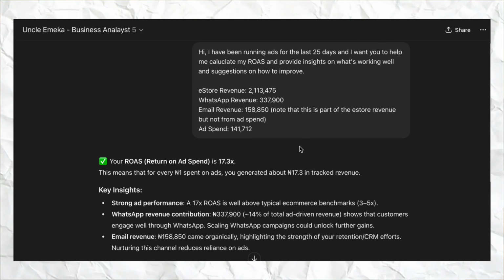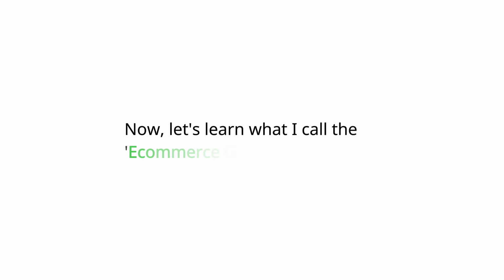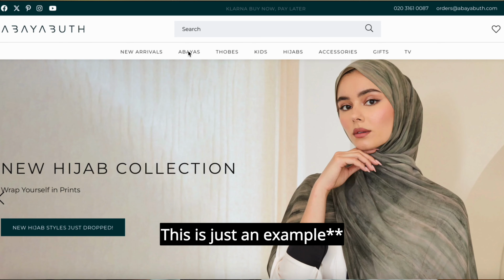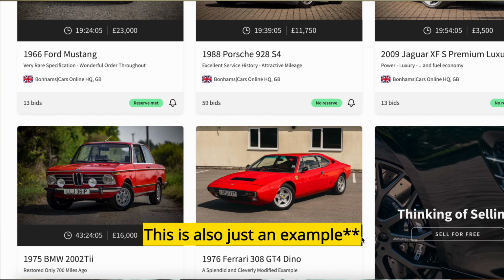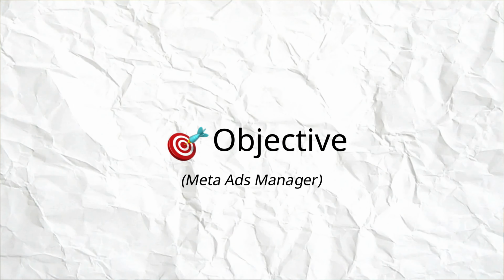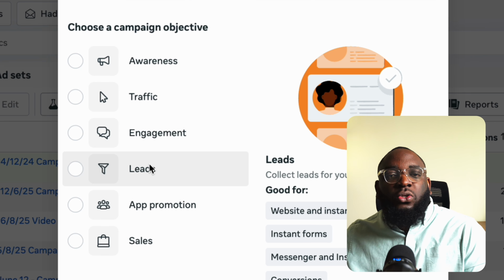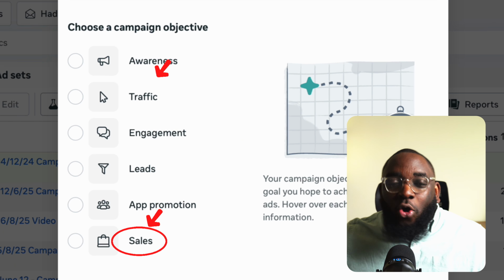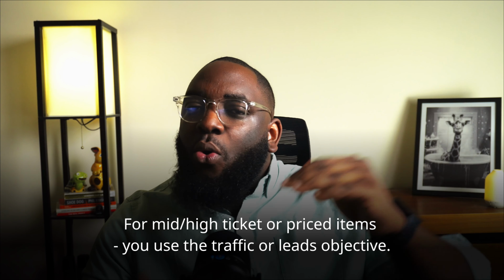Stop Wasting Money on Ads That Don't Convert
What is the SCALE75 Series?

A video series hosted by Damini Williams where you learn actionable methods and tips on how to get more online sales, improve your marketing efforts and incorporate artificial intelligence tools and systems into your business.

Timestamps:
00:00 - 00:55: August numbers (revenue and ad spend analysis)
00:56 - 01:16: The mistake most people make when creating Meta ads
01:17 - 06:52: The Ecommerce Growth Framework
06:53 - 07:16: How to identify ad creatives that work well

Damini